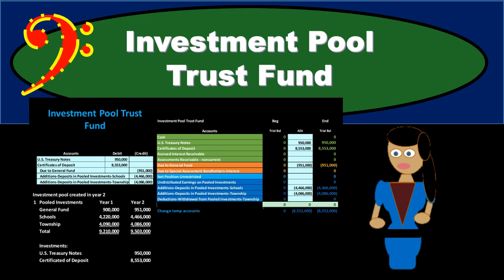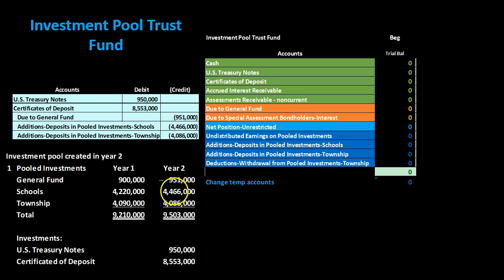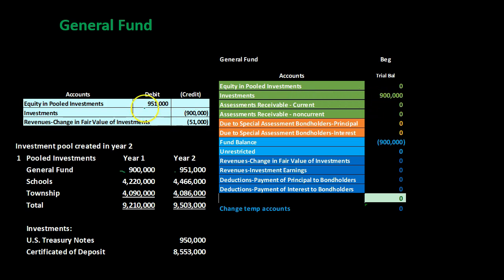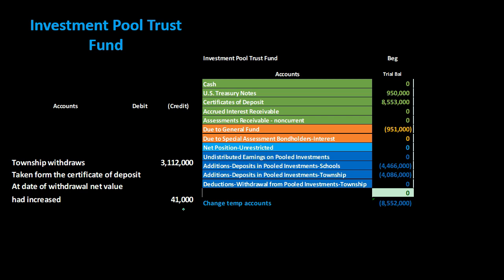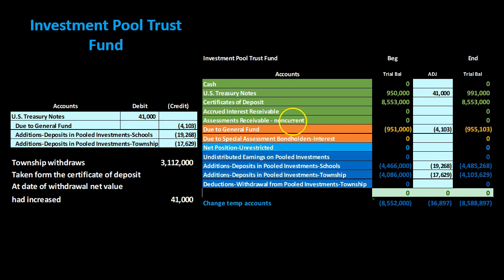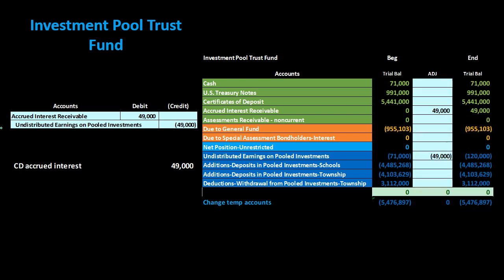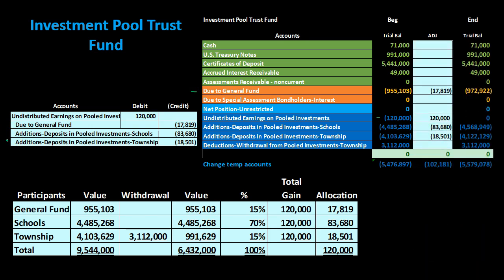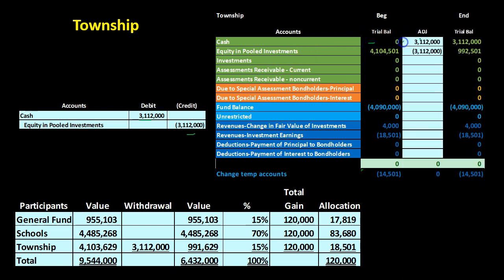Investment Pool Trust Fund - Governmental Accounting